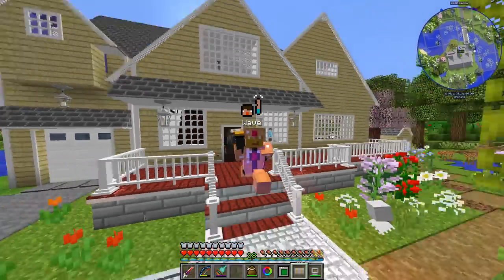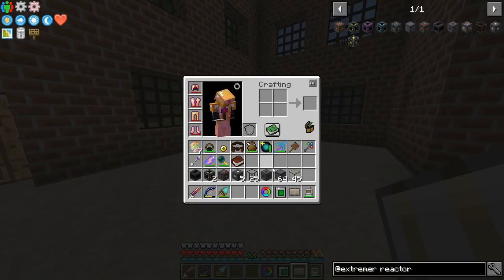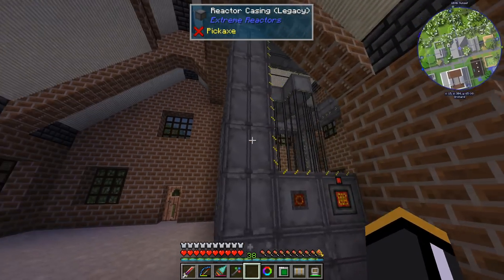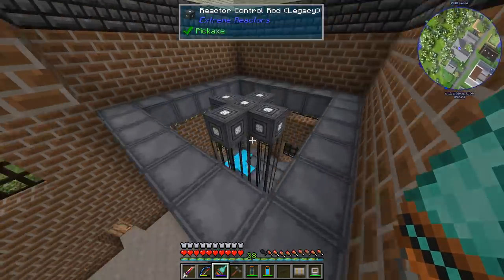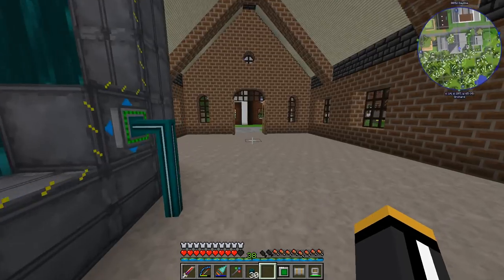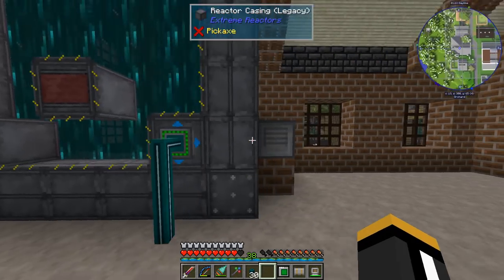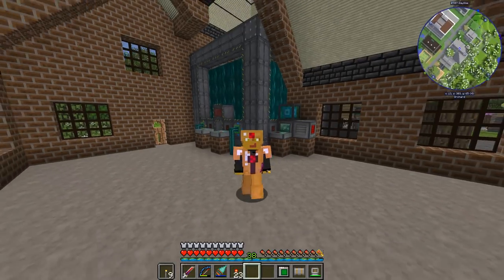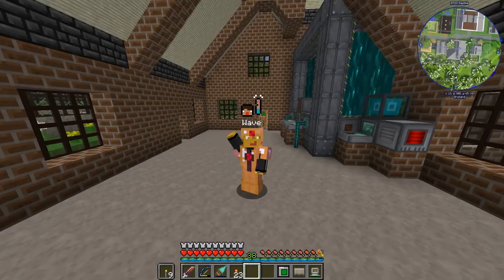Modded 1.12.2 - Extreme Reactor - Efficient Power Gen (E33)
Using Extreme Reactors to build the most efficient generator possible in the space that I have for it, and I'm going to setup redstone to control the reactor efficiently when power is required.

This is a tutorial style let's play series in modded Minecraft 1.12.2. The modpack (Danny's Sirenuse Pack) is available on the Feed The Beast and Twitch (Curse) launchers.

"Chipper Doodle v2", "Blue Scorpion", "Cold Funk"